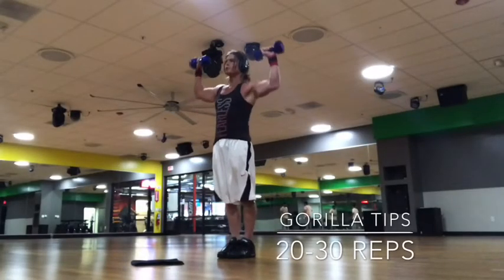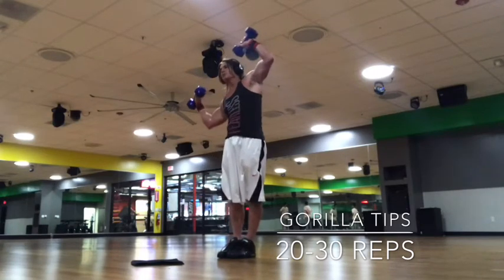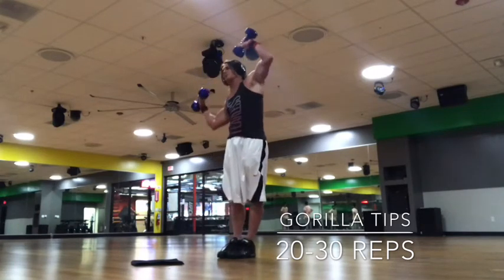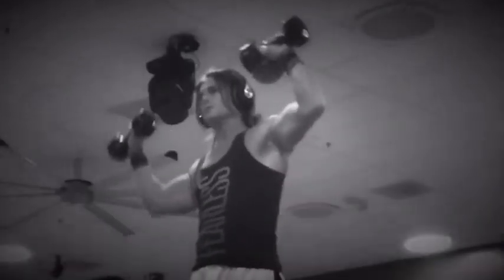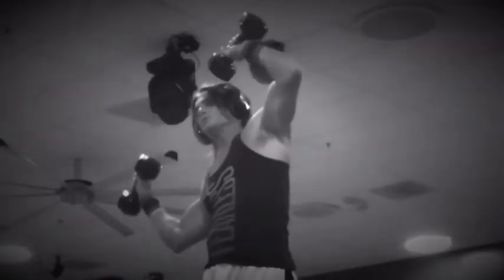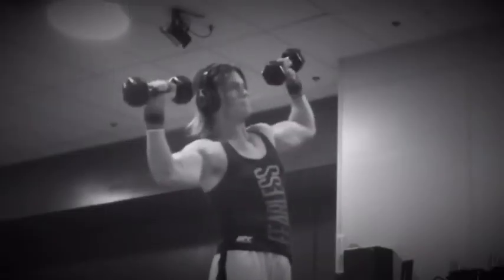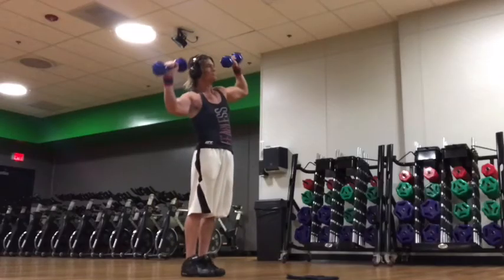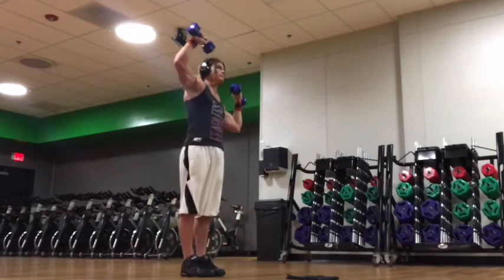Gorilla tips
Here’s another quick sample of my Online Video Training Program. Just like my face to face sessions, every exercise and workout is tailored by me, for you and your fitness level and your goals. Designed to be done on your schedule and in the privacy of your home with minimal equipment. My Online Video Training is a fraction of the cost of my already low Personal Training fees.